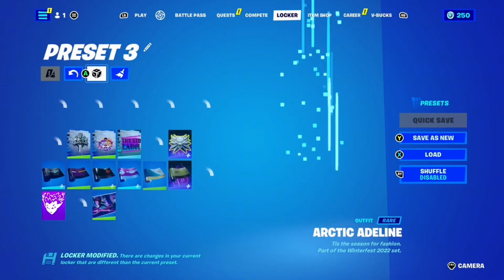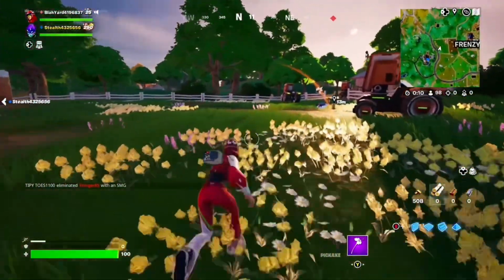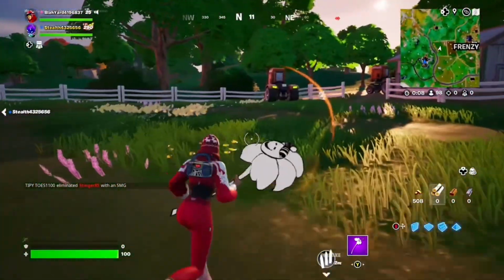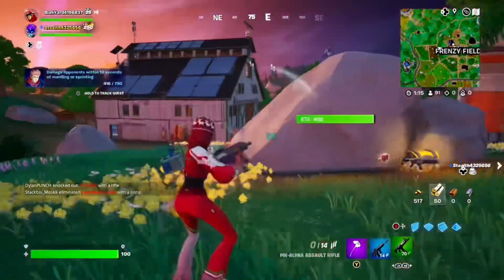I didn’t think we would make it this far… (watch till the end)